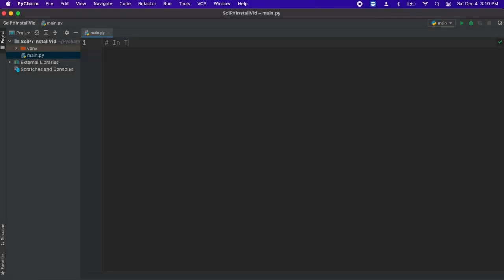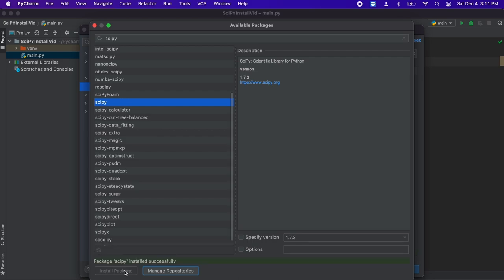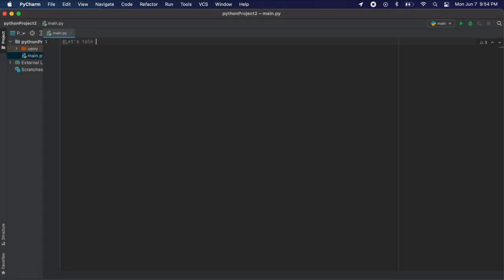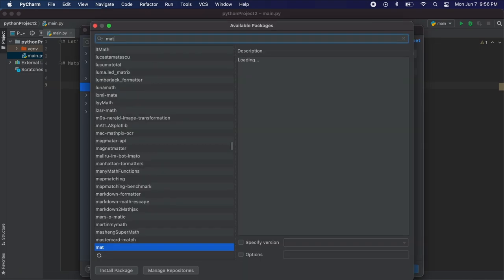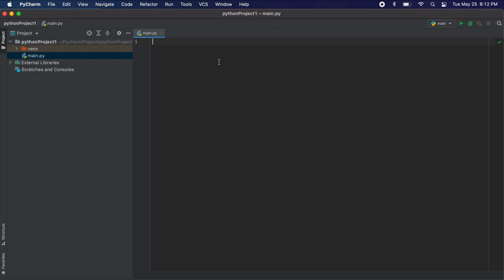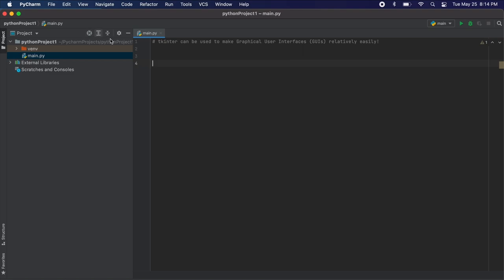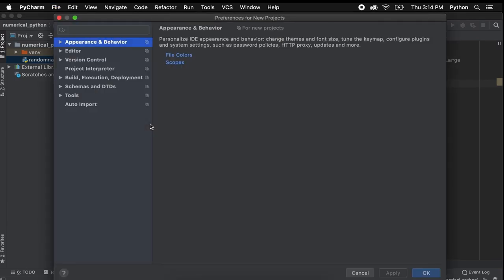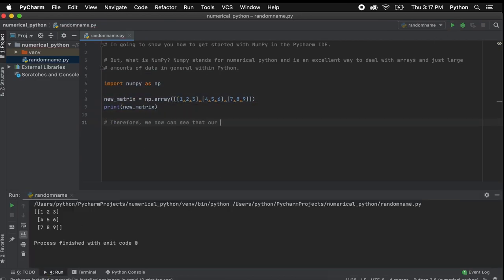How To Install Python Libraries In PyCharm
This is a compilation video of all our videos demonstrating How To Install Python Libraries In PyCharm. In this video I will show you how to download and use Tkinter, Matplotlib, Numpy and Scipy into your PyCharm IDE!

This timeline is meant to help you better understand How To Install Python Libraries In PyCharm:
0:00 Introduction
0:17 How To Install SciPy in PyCharm
2:43 How To Install MatPlotLib in PyCharm
4:48 How To Install Tkinter in PyCharm
6:38 How To Install NumPy in PyCharm
9:03 Outro